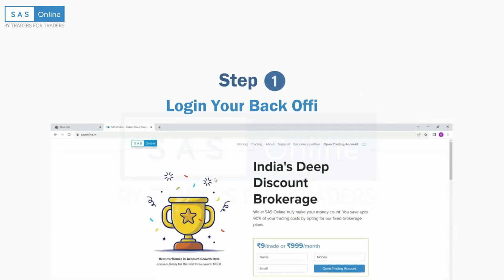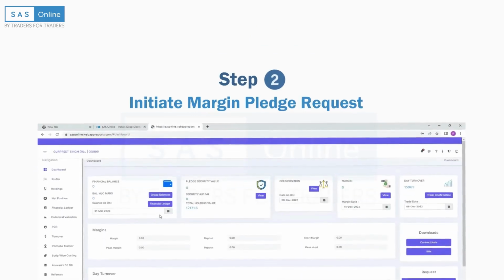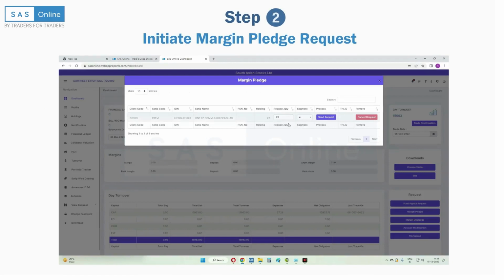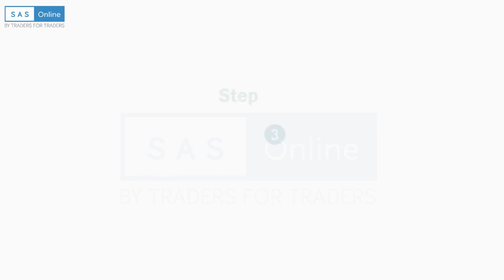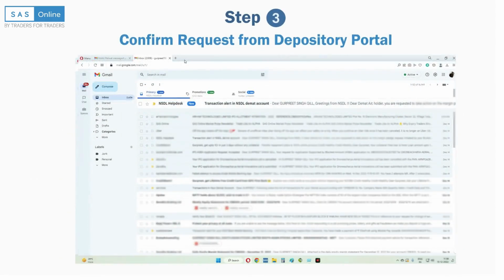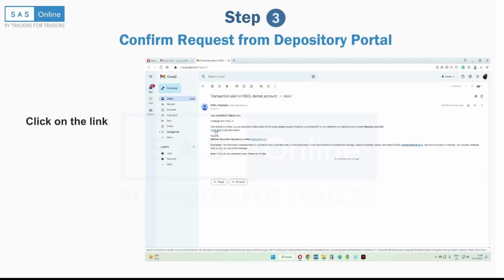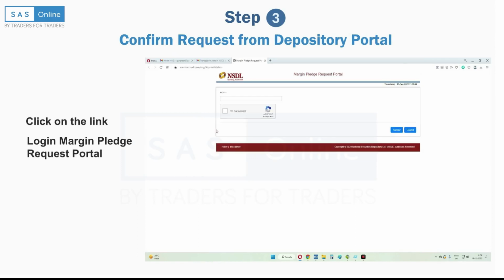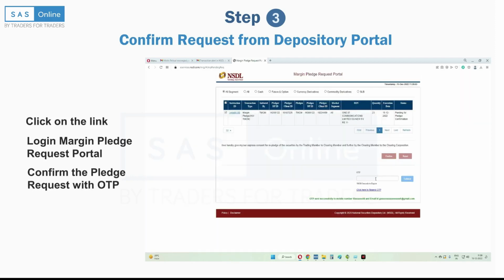How to pledge stocks and securities for collateral margins? Step by Step Process | SAS Online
Step 1 - Login Your Back Office

Step 2 - Initiate Margin Pledge Request
1. Click on Margin Pledge
2. Select Stock And Click on Send Request
3. Transaction Id will be generated"

Step 3 - Confirm Request from Depository Portal
1. Check Your Mail from Depository
3. Login Margin Pledge Request Portal
4. Confirm the Pledge Request with OTP"

About SAS Online -

SAS Online is an online discount brokerage firm offering brokerage services for stocks, future and options, currency and commodities on NSE, BSE and MCX. We are a platform for TRADERS. Our mission is to inspire and help traders be more profitable. Started out in 2013 we have grown to 50,000+ purely through client referrals.

Trading is fun with our robust and reliable trading platforms, Quick query resolution and Deep discounted plans Trade at Rs 9 / order or opt for the popular Rs 999 per month unlimited trading plan. We have no account minimums or hidden costs, which translates into lower costs and hassle free trading for you.

One of the earliest adopters of the discount broking model in India, SAS Online is now India's Deep Discount Brokerage company with over 50K customers, 14K crore daily turnover, and over a lakh of regular orders.